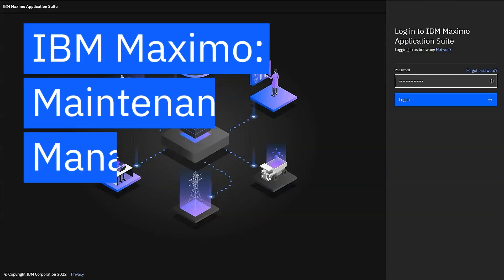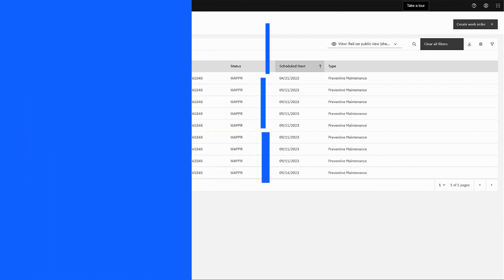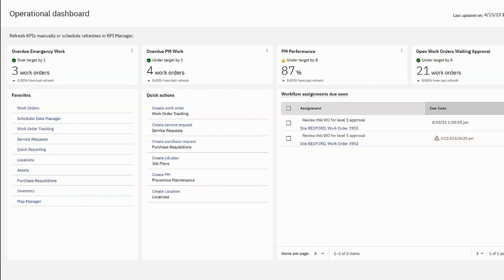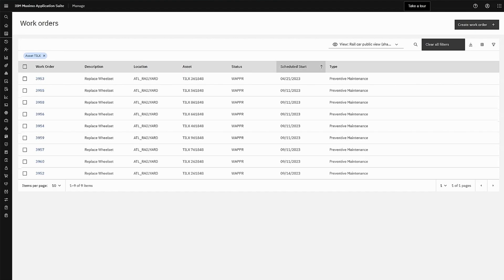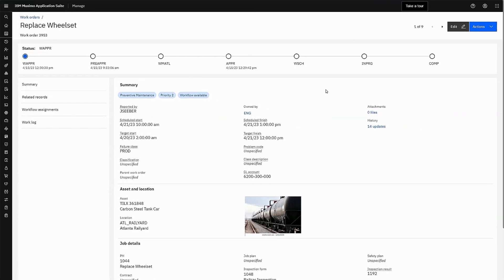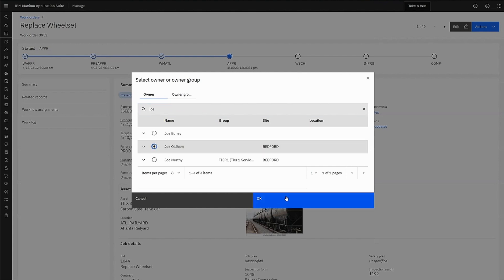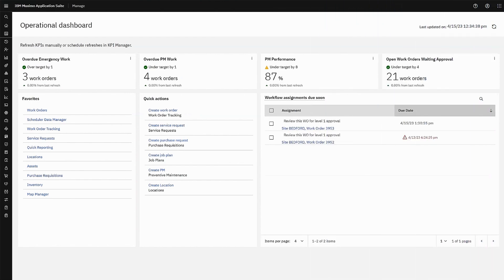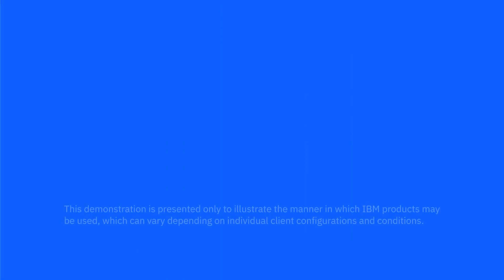IBM Maximo: Maintenance Management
Keeping assets at peak performance is a complex, never-ending process. Assets become smarter and more connected, maintenance management software should do more than simply react to events. It should also take predictive and preventative actions.

With its powerful combination of automation, IoT data, analytics and AI, the Maximo Application Suite can extend asset lifecycles, control costs, and help you allocate resources more efficiently.